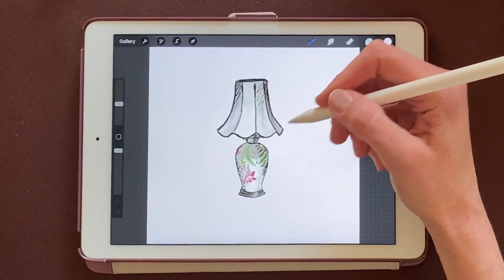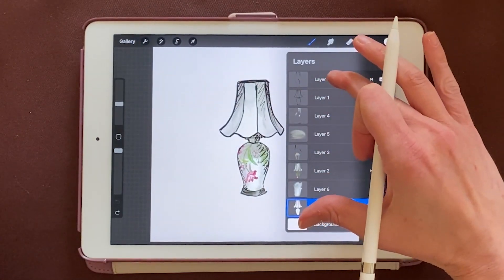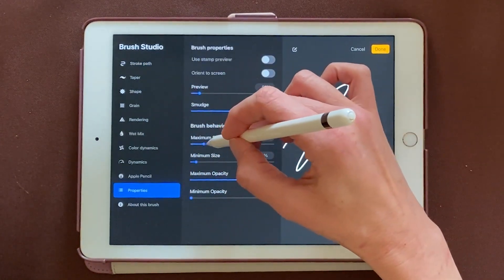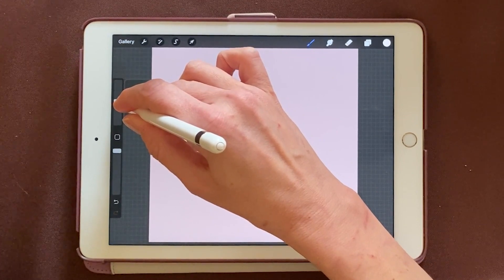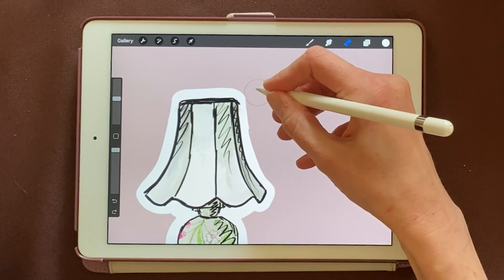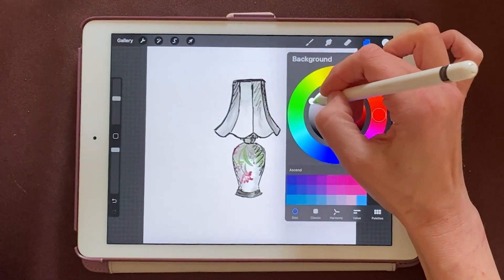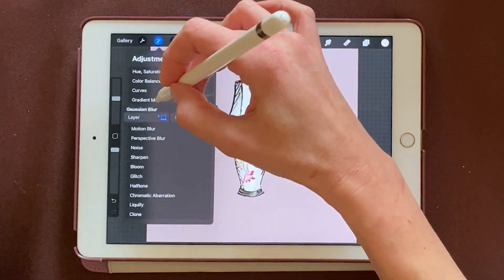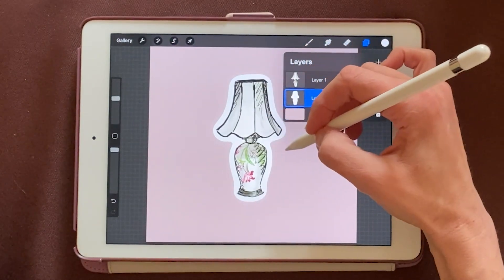How to add a white sticker outline to a design in Procreate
Learn 2 ways to outline a sticker - by hand and automatically - in this easy-to-follow video!